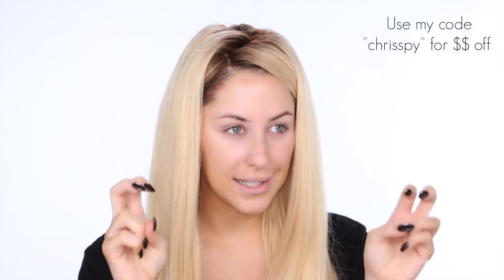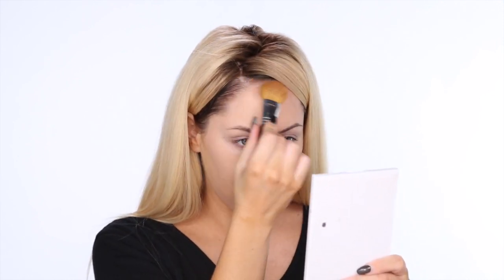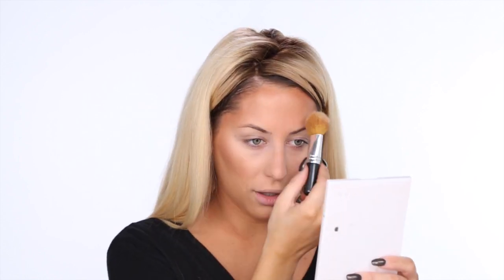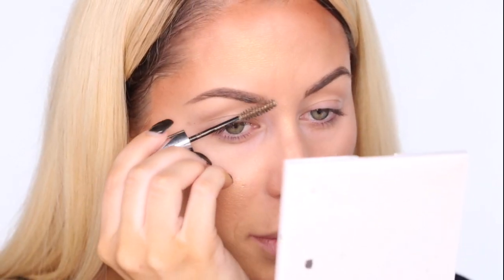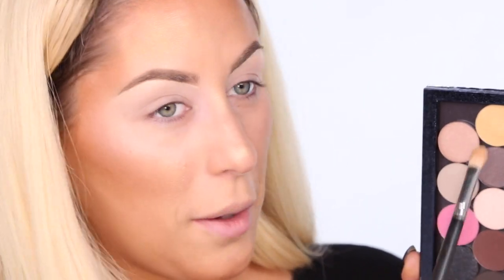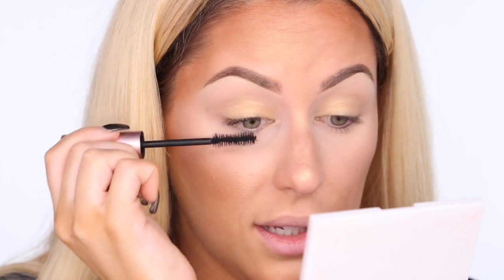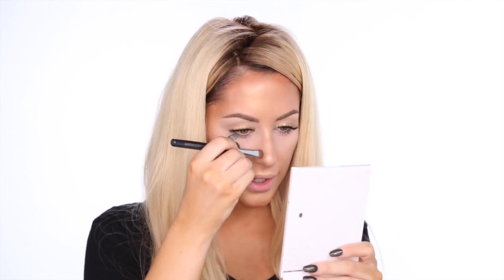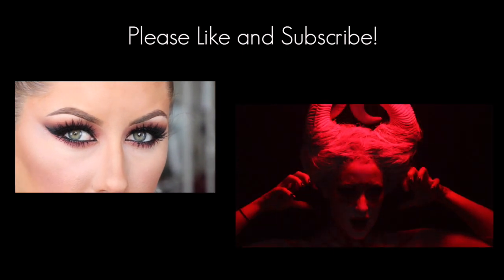Jlo + Iggy Booty Makeup Tutorial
Ardell Wispies
ABH Waterproof liner